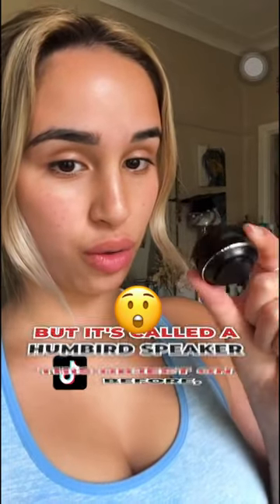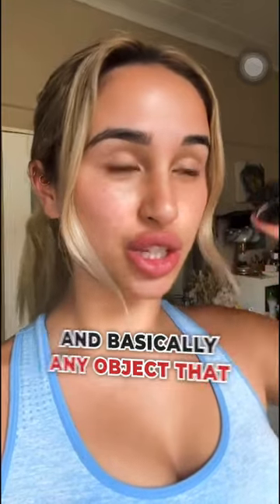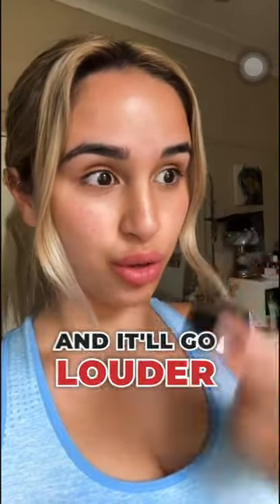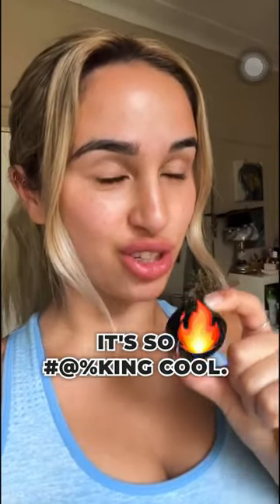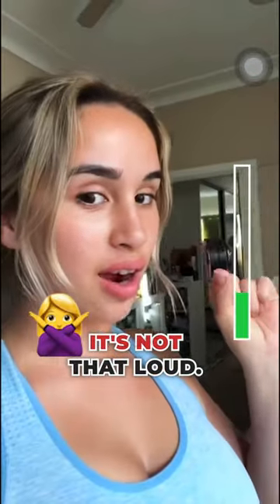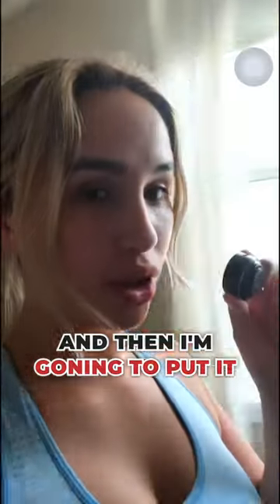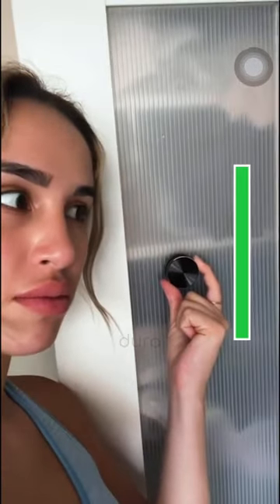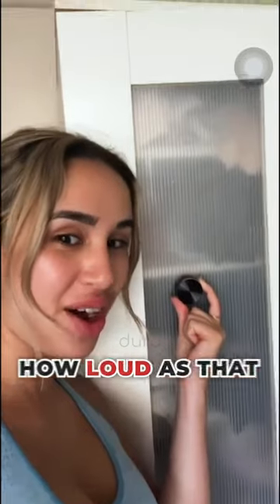Jessica Tries Our DuraBeats Pro | DuraBeats Review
DuraBeats, official hummingbird speaker. This is the world's most dynamic and versatile bone conduction speaker and can convert any hollow surface into a speaker. Bluetooth compatible, USB rechargeable, over 6 hours of listening time.